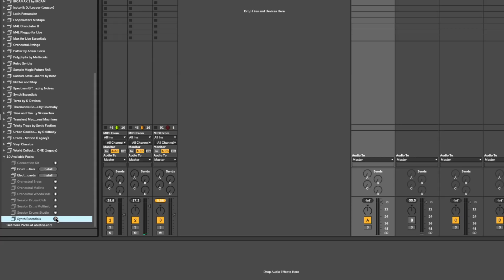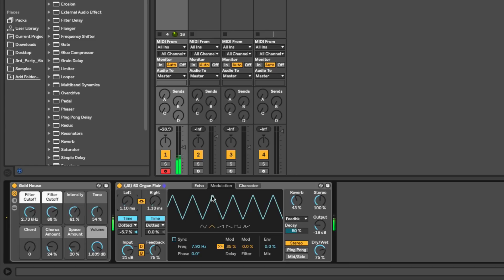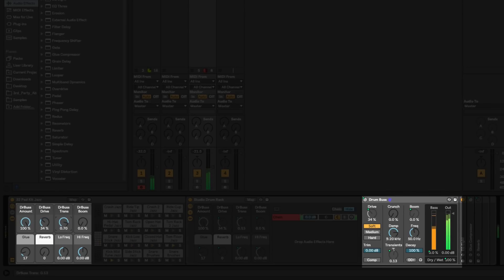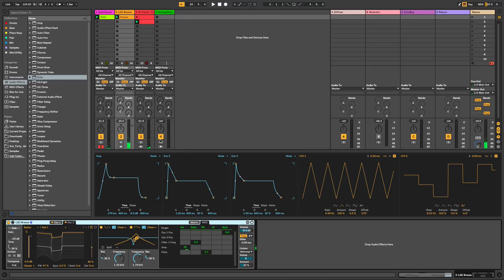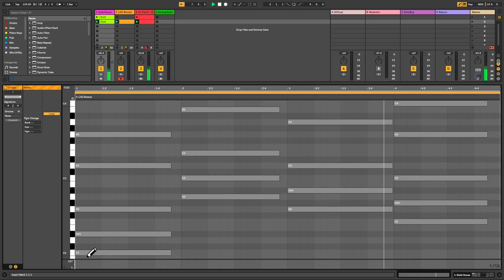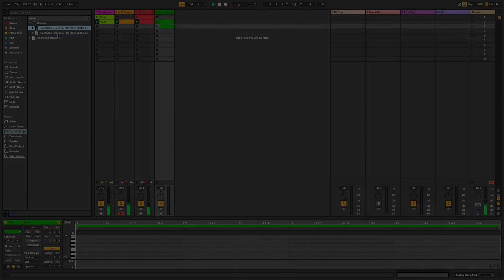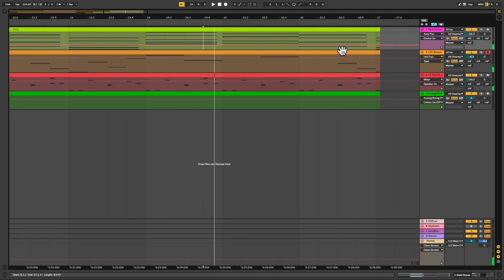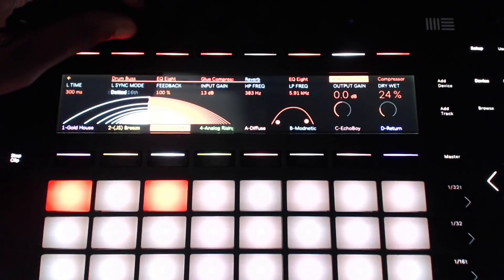Ableton Live 10: 10 Awesome Ableton Live 10 Features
We'll take a look at 10 of the most awesome features of Live 10. From the big to small these are my favorites.

Looking to learn Live 9 or Live 10? I'm an Ableton Certified Trainer, shoot email at joshATjoshspoon.com

Note: Max for Live provides surround sound now!

Packs: 00:04
New Device: 00:44
Stereo Pan:  05:00
Multi-Clip Editing: 05:36
Backups: 06:30
Collections 07:22
Export MP3 07:52
Note Chase: 08:31
Capture 09:10
Push 09:46
Closing 10:11